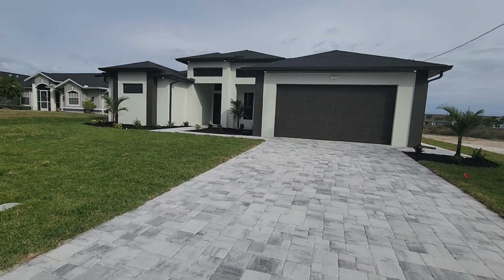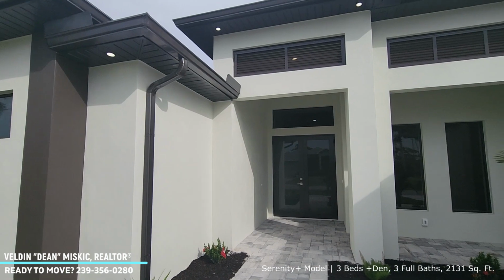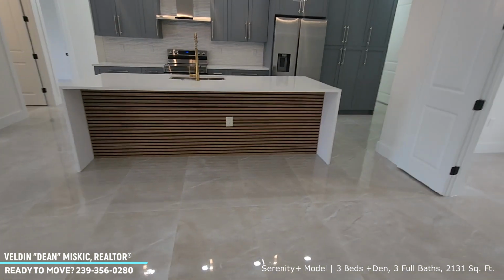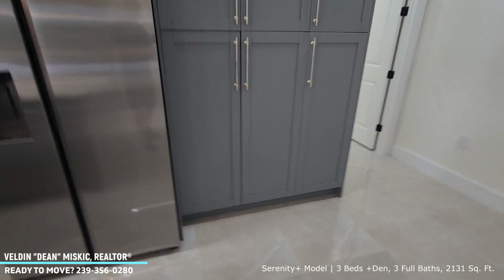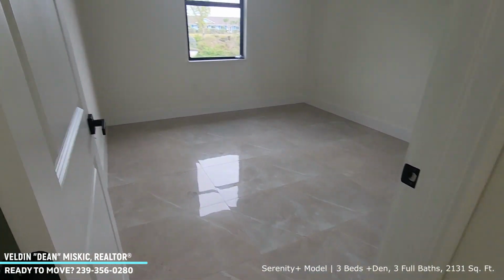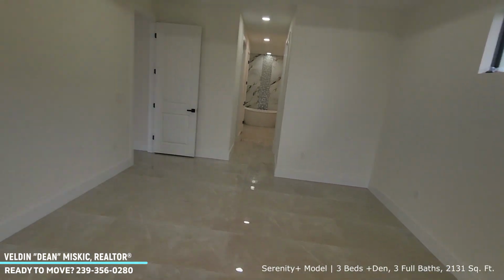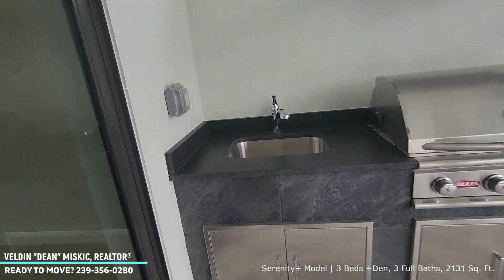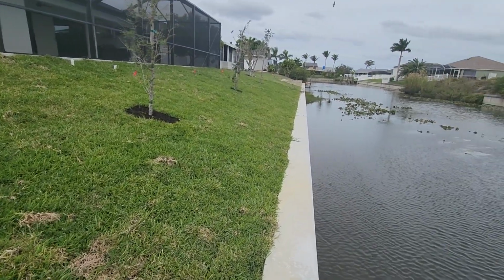[SOLD] Serenity+ Model - Full Video Tour | Cape Coral, FL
✨MUST SEE!! Amazing NEW CONSTRUCTION Waterview property featuring 3 Bedrooms +Den, 3 Full Bathrooms, a 2 Car-Garage, living area is 2131 sq. ft. Cool off on the large enclosed lanai with a beautiful pool, a large lounge area to soak in that Florida sunshine and an outdoor grill station and seating area.

Don't miss out on the chance to make this incredible property your own. Schedule a viewing today and experience its charm firsthand.

📍 Address: 1833 SW 8th Ct, Cape Coral, FL
🛏️ Bedrooms: 3 +Den
🛁 Bathrooms:  3
🚗 Garage: 2
🏊‍♂️ Pool: Yes
🌴HOA's: None